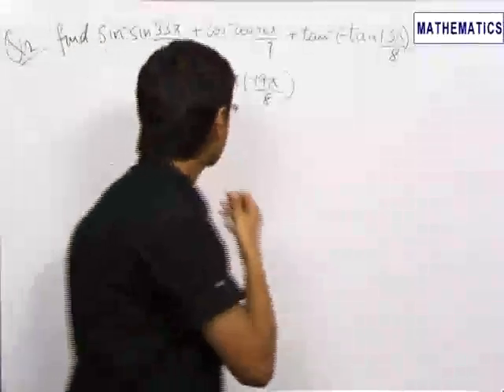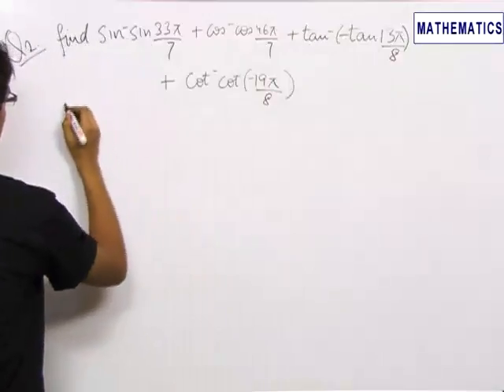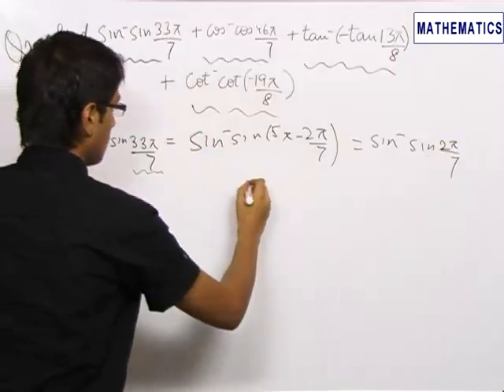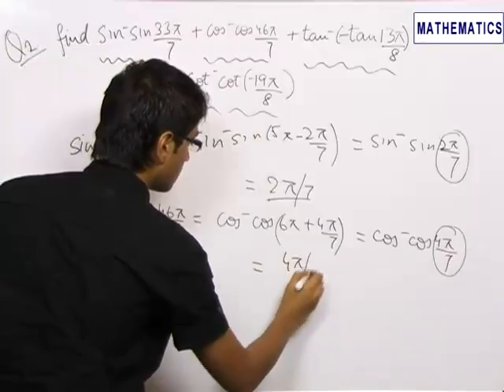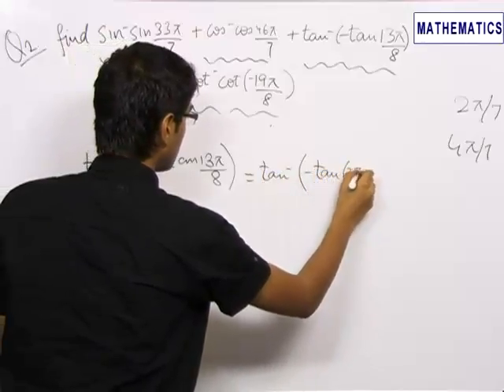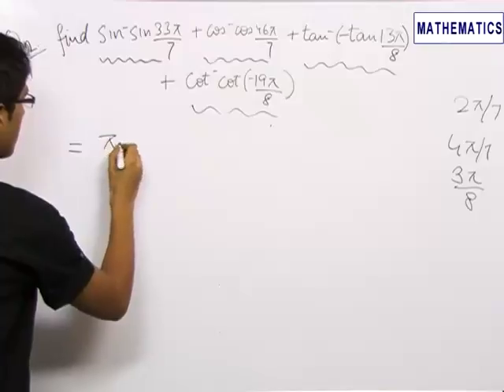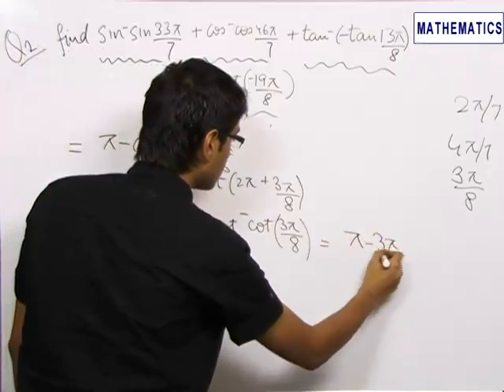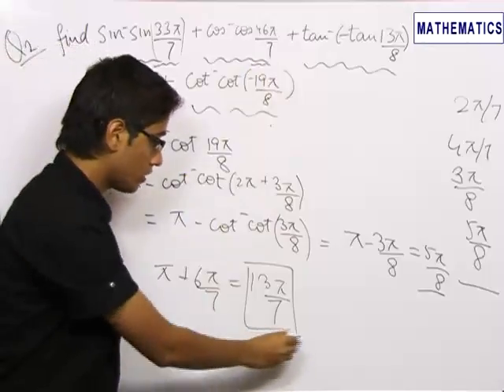IJ MAT 03 SB 02